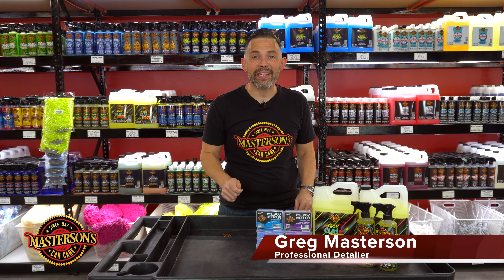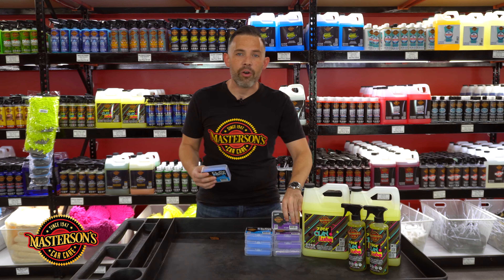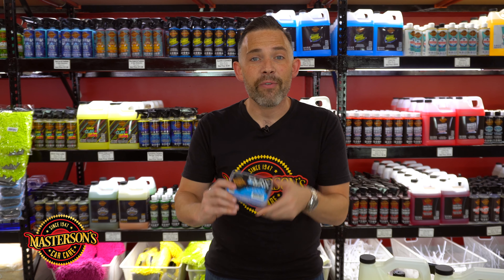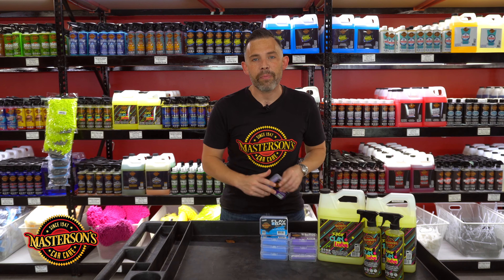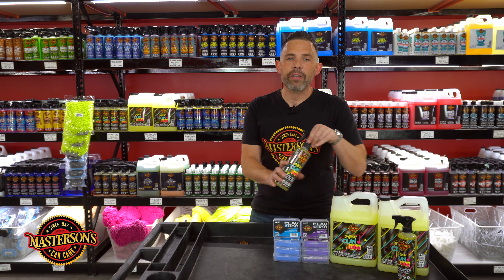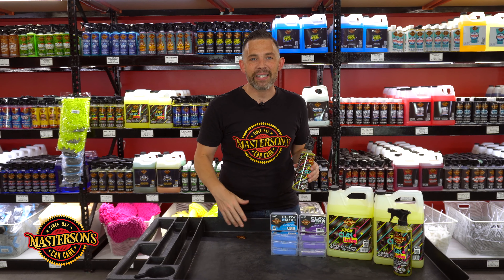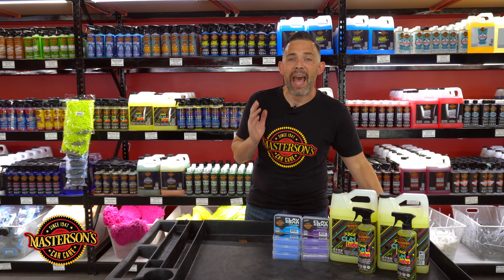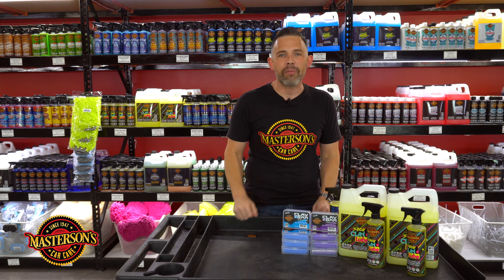Clay Bars Explained - Auto Detailing Tips & Tricks - Overspray Removal and Paint Restoration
Today in the Detail Shop, Greg Masterson gives you the full breakdown of the new Masterson’s Clay Bars and Slick Clay Lube, available now! Learn which clay bar is best for your detailing needs and how to choose the right product for removing overspray, rail dust, and embedded contaminants. Greg covers the benefits of each clay bar, explains when to use them, and why clay bar treatment is an essential step in paint restoration.

BLUE CLAY BAR MEDIUM GRADE (200 GRAM) W/CASE - AC_118_1

PURPLE CLAY BAR HEAVY DUTY GRADE (200 GRAM) W/ CASE - AC_136_1

🔴 Get your Clay Bars and Slick Clay Lube now at MastersonsWax.com!